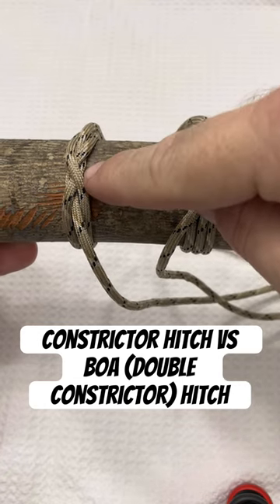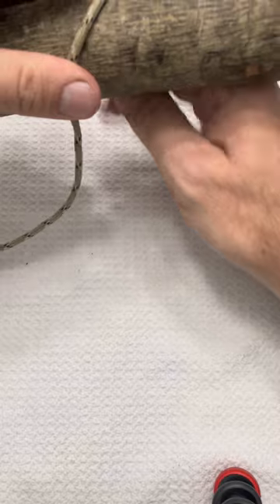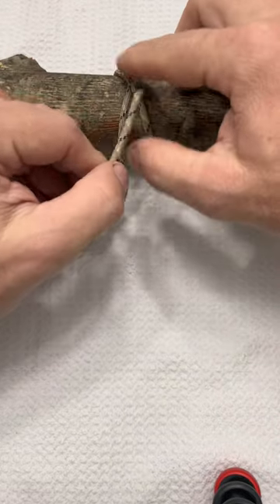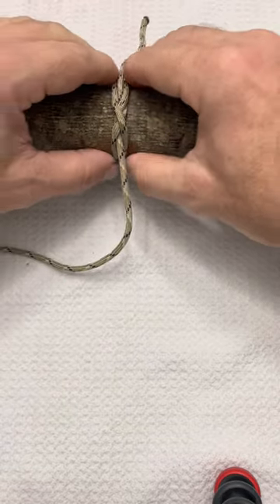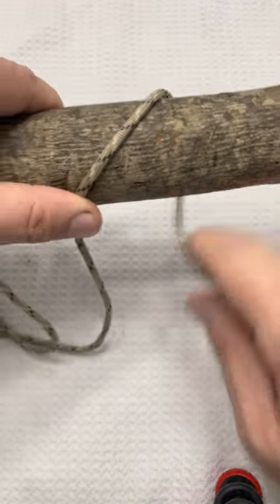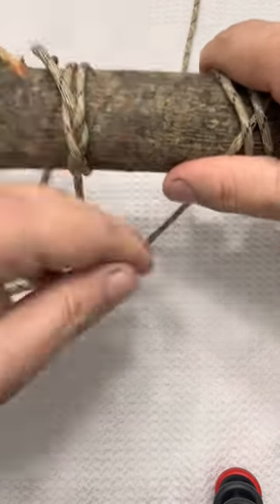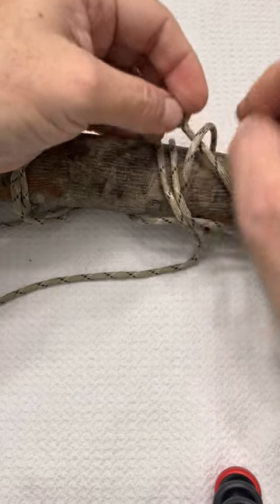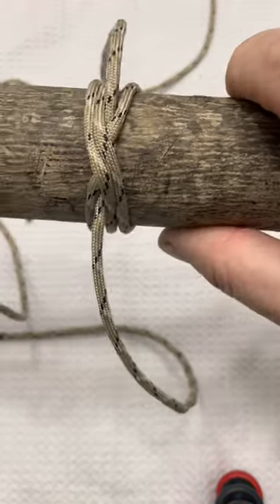Hikers, Backpackers, & Campers - Constrictor Knot vs Boa (Double Constrictor) Knot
Let’s check out the difference between the constrictor hitch and the boa hitch (AKA the double constrictor).

🔗Links & Resources:

Websites
ℹ️Things You Need To Know:
Howdy from Dallas, Texas. I am Ray, the owner of Hike-ALOT and also co-owner of the Texas Survival School. I am a certified hiking guide with the American Hiking Guide Association & Northeast Mountain Guides, wilderness survival instructor with Texas Survival School, Red Cross instructor for Adult & Pediatric CPR/AED and Wilderness First Aid, plus Stop The Bleed instructor with up to date credentials in Leave No Trace and Outdoor Ethics / Stewardship.